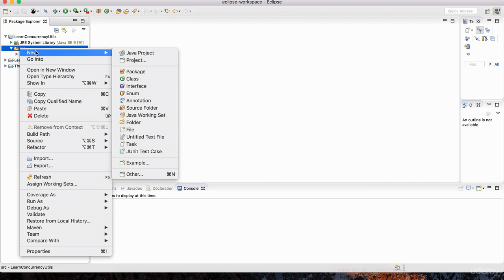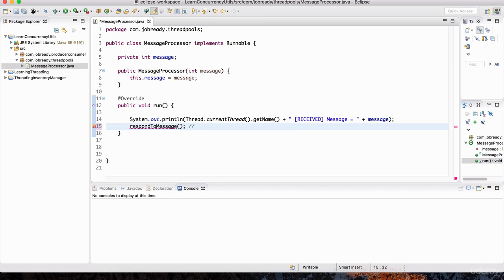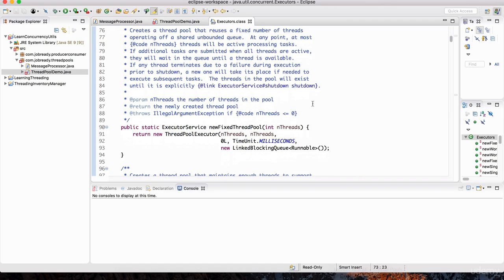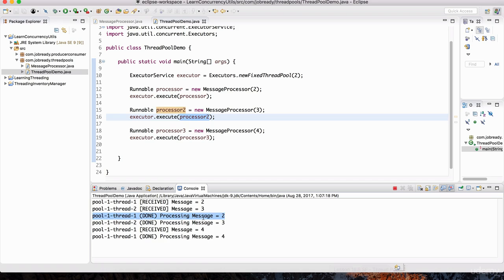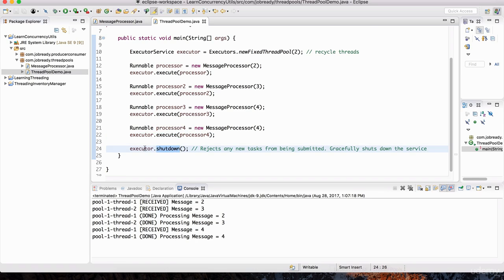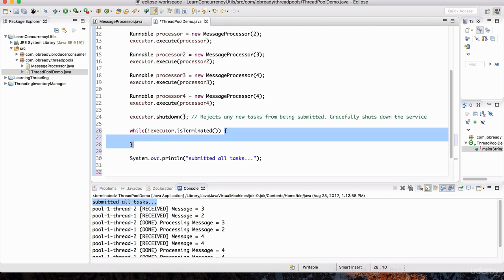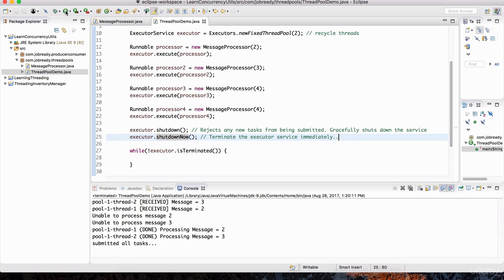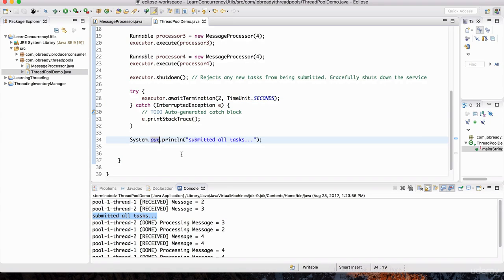049 Lecture 41 Thread Pools and the Executor Framework